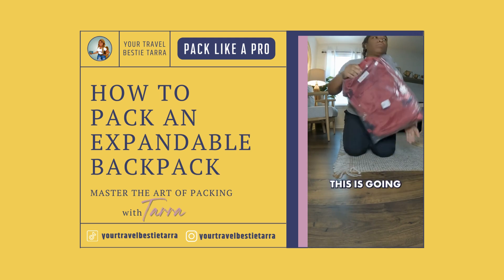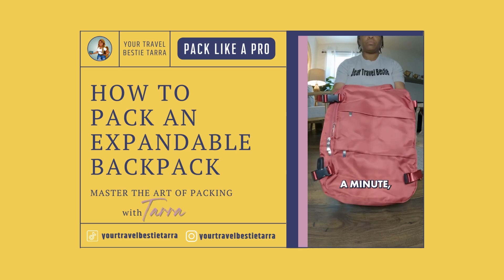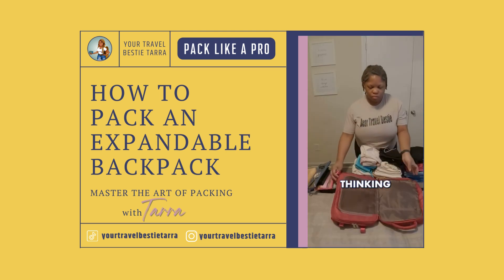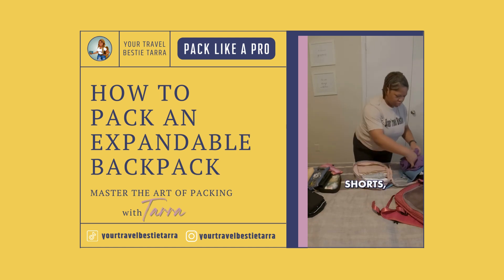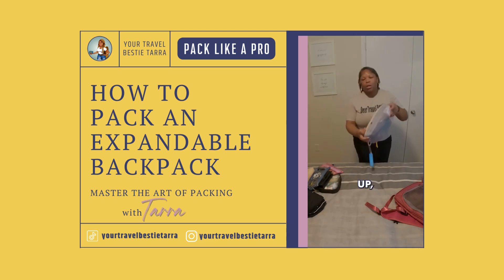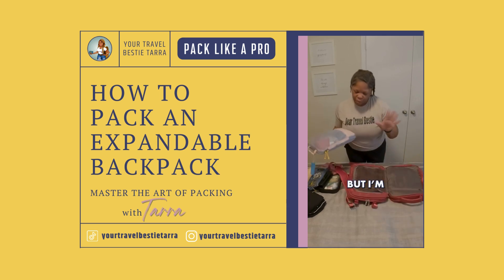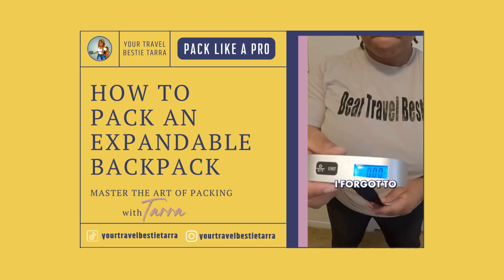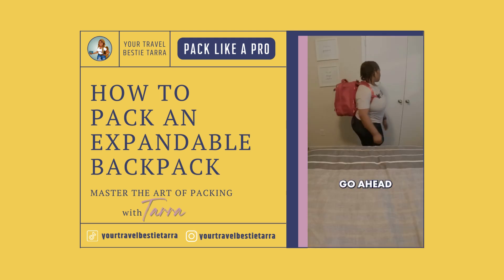Expandable Backpack Review & Packing Demo | Is This Your Perfect Travel Companion?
Could this be the ultimate travel companion—this vibrant red backpack, is perfect for any adventure!  Whether you're jet-setting across the globe or exploring local hideaways, this backpack combines style and functionality to keep you organized and on the go. Want to grab one for yourself? Check it out in my TikTok shop [@yourtravelbestie] and make sure you're travel-ready!

📚 Plus, for more genius packing tips and tricks, don't forget to check out my ebook 'Packing Made Easy'—your secret to traveling light and smart! Available now [here]